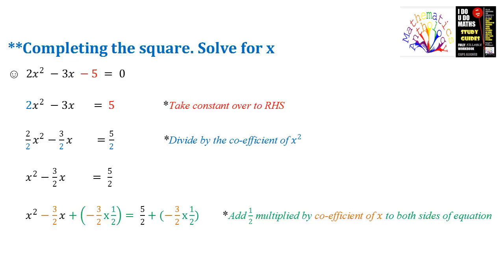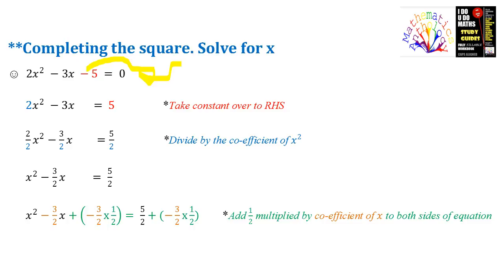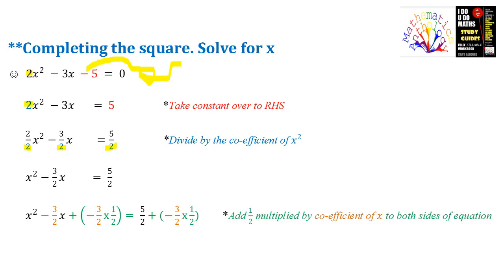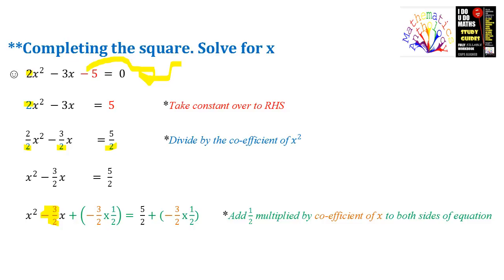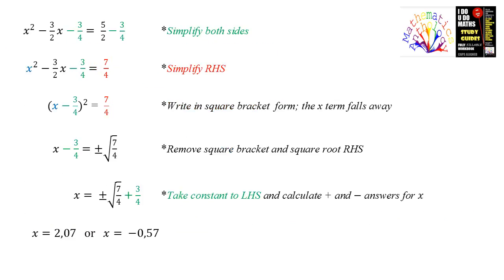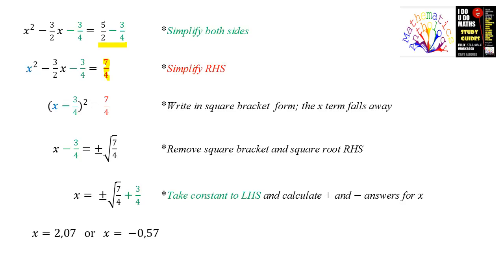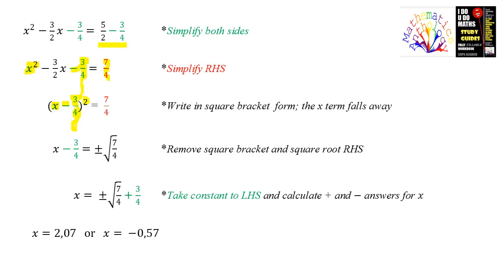21 Gr1112 Completing the square video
Grade 11 and Grade 12 Mathematics Algebra completing the square; solving for x video tutorial